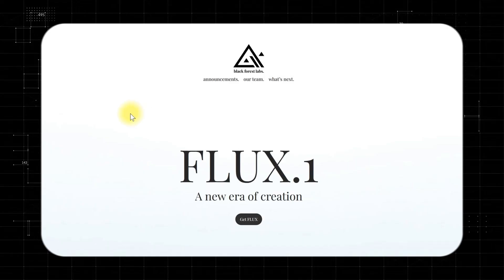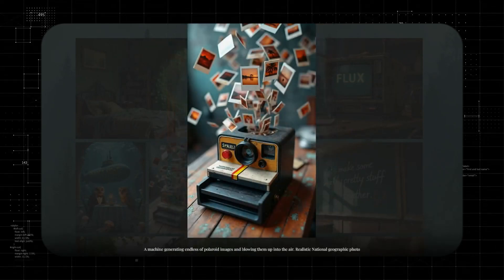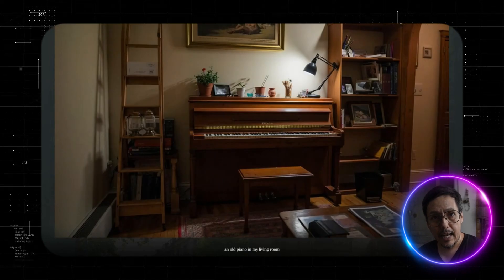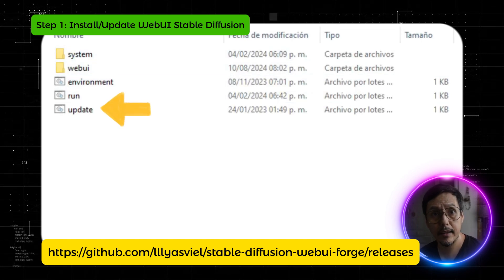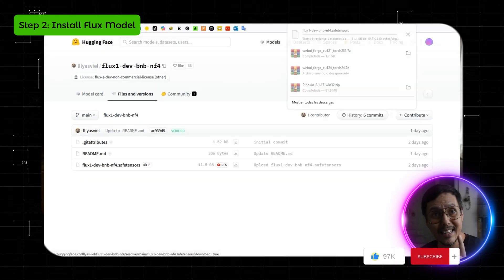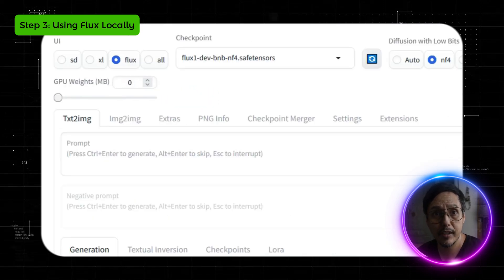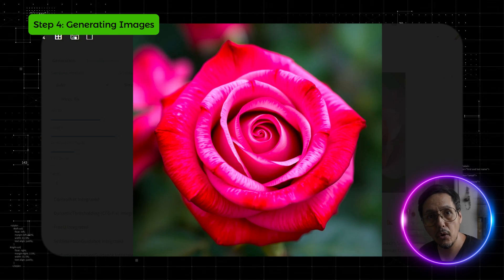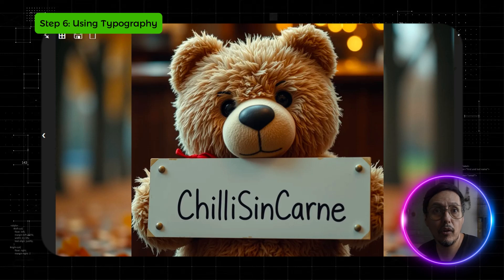How to install FLUX on your PC: Create STUNNING Images with ZERO Limits! (Windows)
We are going through the installation and use of Flux, a free AI image generator. Showing the highlights Flux's user-friendly interface, ability to include text in images, and high-quality output. We will cover installing Stable Diffusion Web UI, downloading the Flux model, and running it locally without restrictions. This tutorial aims to make AI image generation accessible to users, offering a powerful alternative to web-based generators with credit limits.

Chapters:
00:00 - Introduction to Flux AI Image Generator
00:48 - System Requirements and Alternatives
01:22 - Installation Process Overview
02:13 - Downloading and Setting Up Stable Diffusion
02:51 - Installing the Flux Model
03:19 - Exploring Flux Interface and Options
03:36 - Generating Sample Images
04:22 - Conclusion and Call to Action

and Stable Diffusion

Follow me 👉 on WeChat, LinkedIn, IG, and YouTube @gilingyu for more info and special content about these 👇